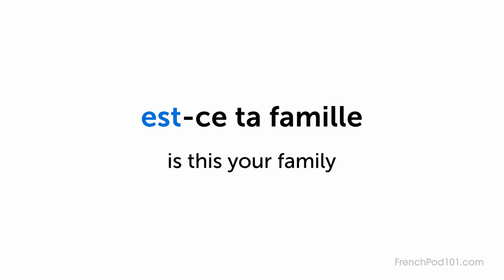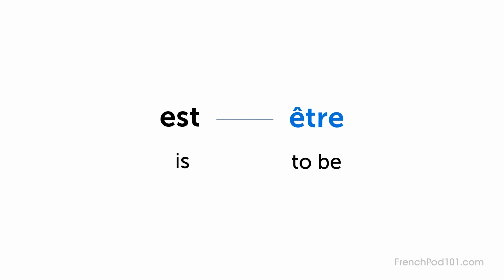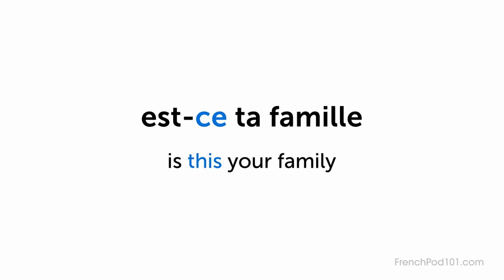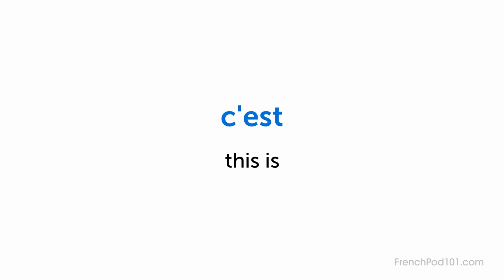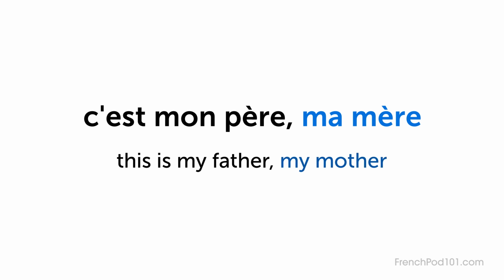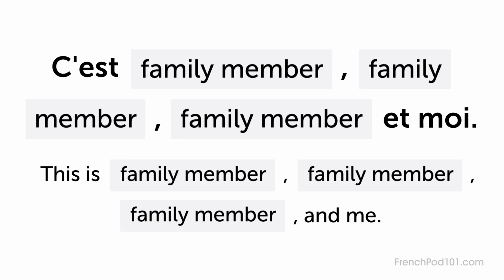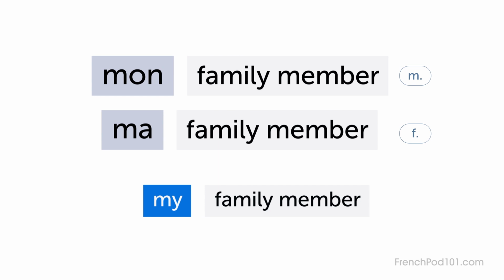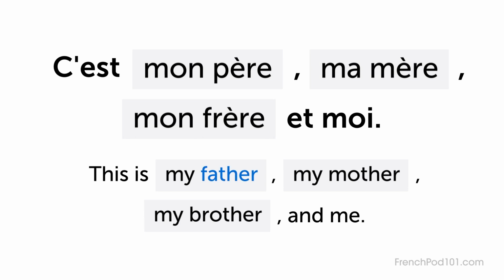How to Talk About Your Parents and Siblings in French - Can Do #5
← Want to learn to speak even more French the fast, fun and easy way?
Sign up for your free lifetime account right now and access 100s of audio and video lessons. You'll start speaking like a native speaker!

After watching this video you will know how to talk about your parents and siblings in French.
These Can Do lessons are about learning practical French skills. Each lesson brings you closer to natural, fluent French.

If you are an absolute beginner French learner, this video is made for you. This is THE place to start if you want to start learning French.

0:00 - Introduction
0:29 - Dialogue
1:18 - Lesson Focus
6:36 - Key Pattern
8:09 - Examples
9:25 - Variation
10:23 - Review
14:16 - Practice
17:02 - Next Steps